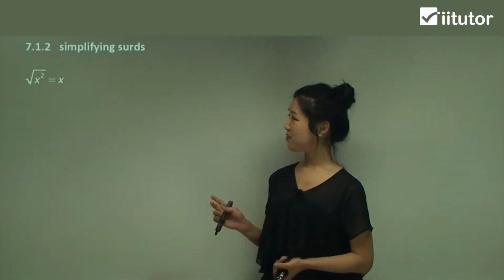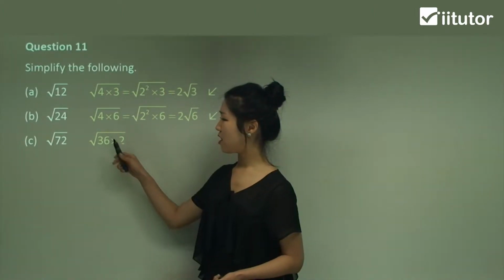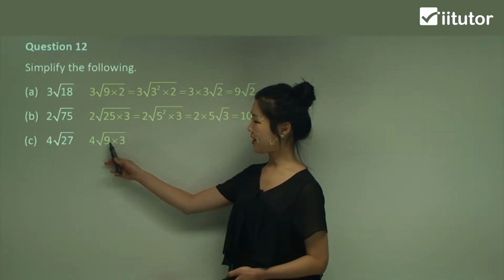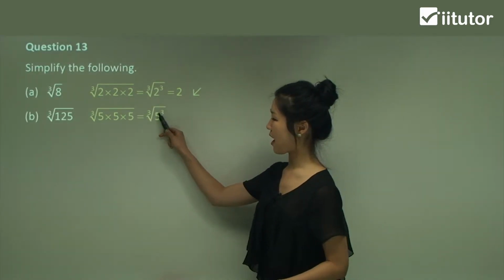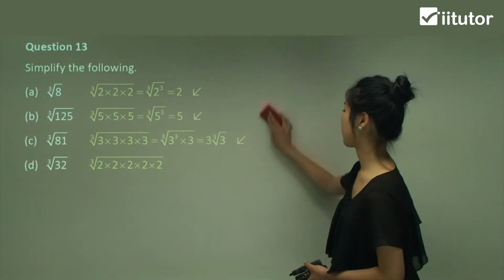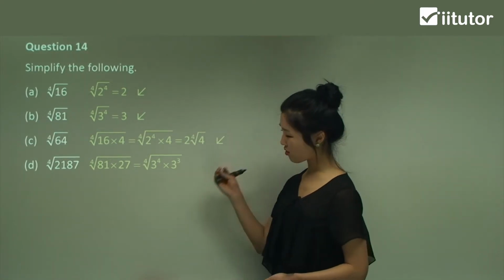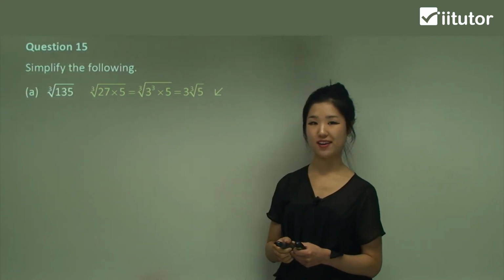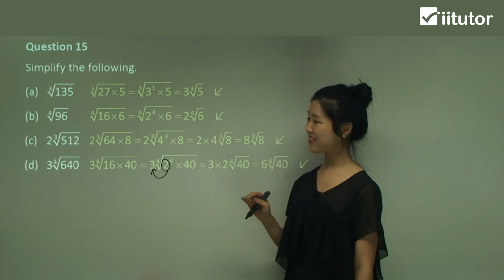💯√ An Ultimate Guide to How to Simplify Surds. Watch this video!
The internal value of surds can be simplified by factorising it, then the square numbers can move out of surds